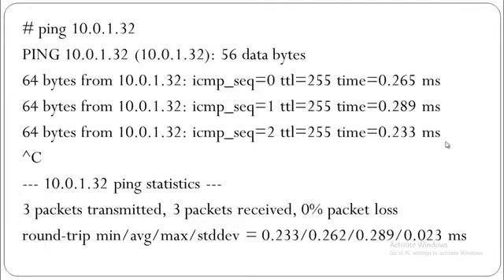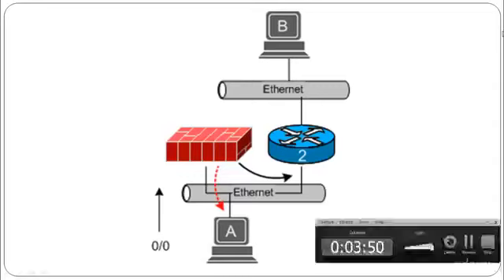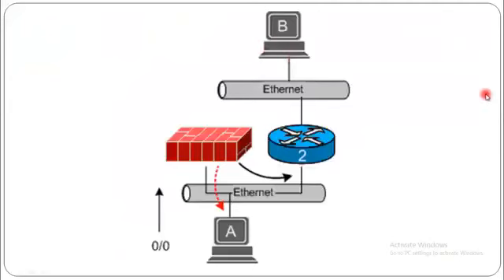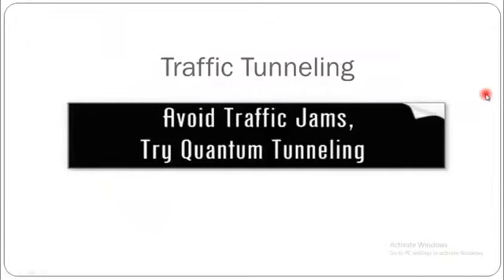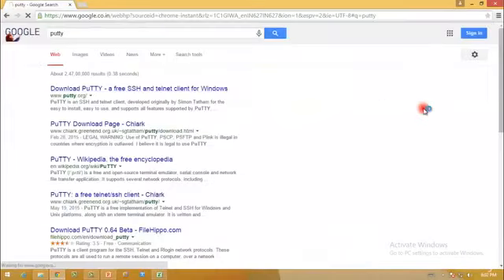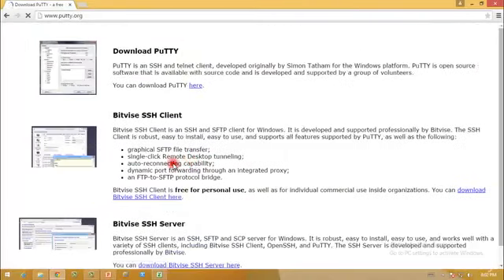Lesson 71 _ IMPC redirection Process and Functions.mp4